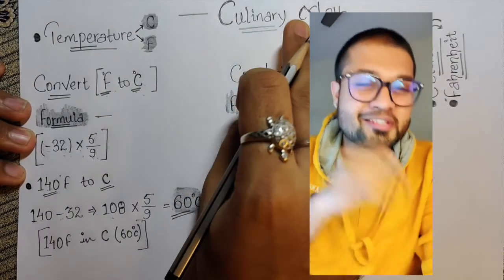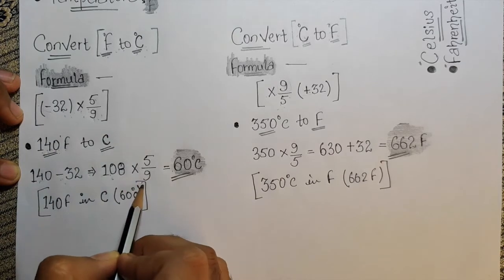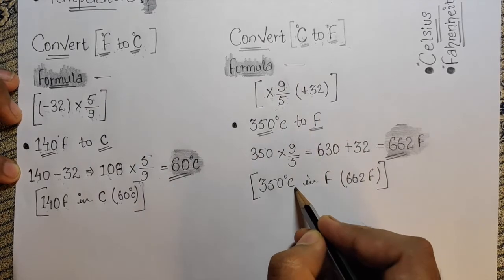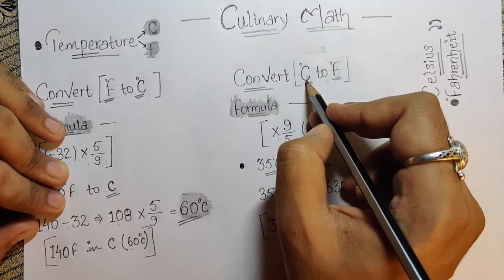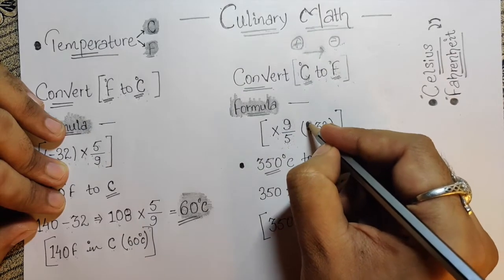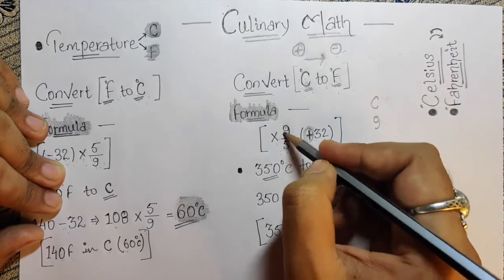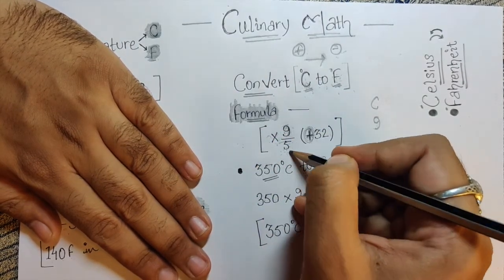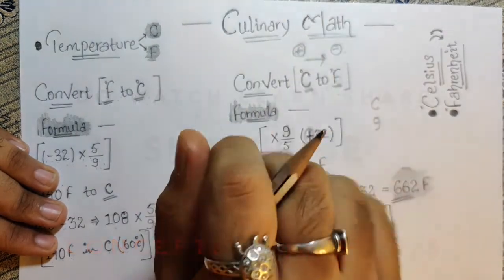Culinary Math | Celsius to Fahrenheit & Fahrenheit to Celsius | Hotel Management Tutorial